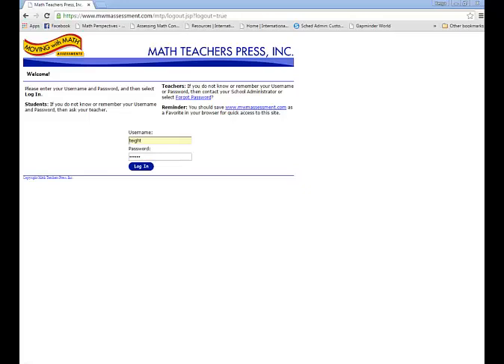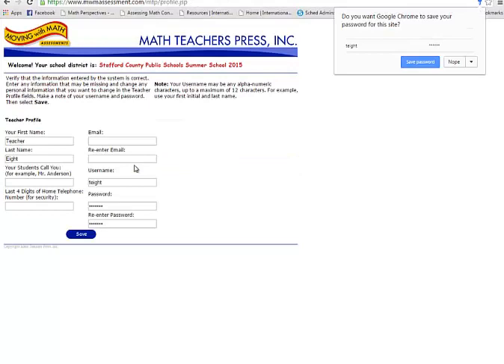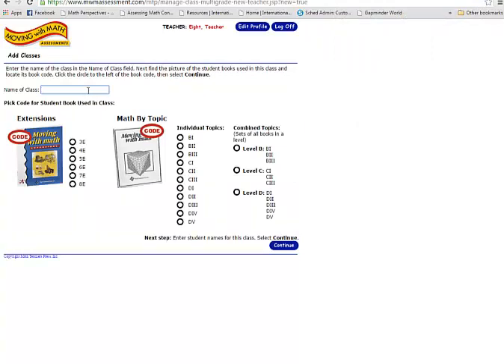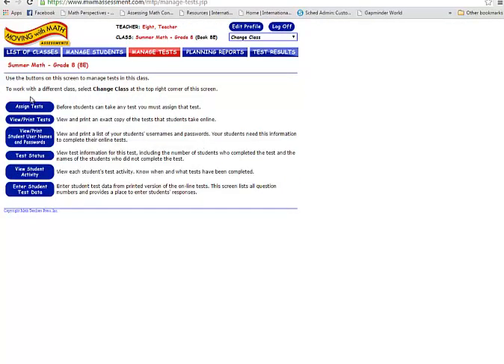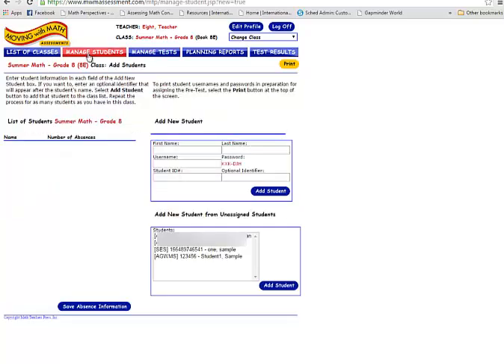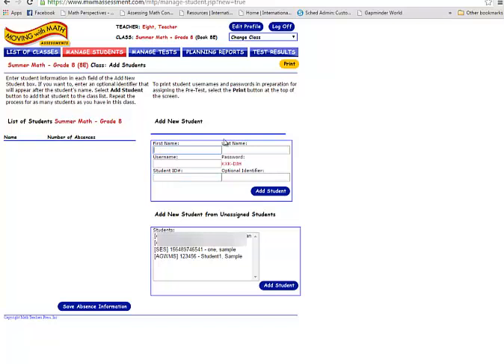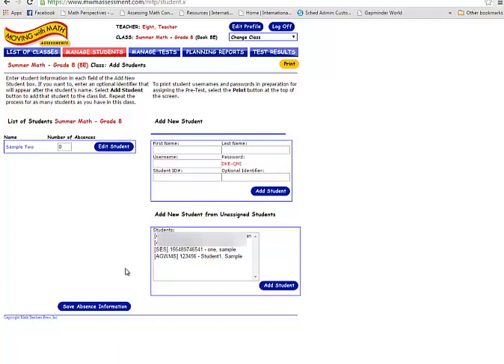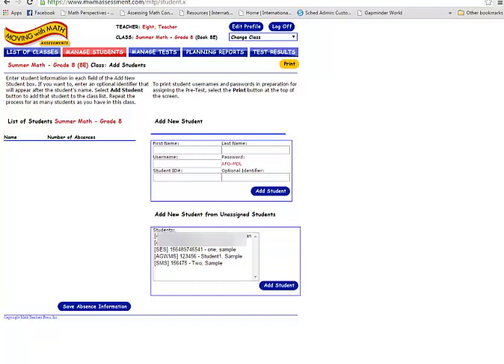Adding Students to the Moving with Math